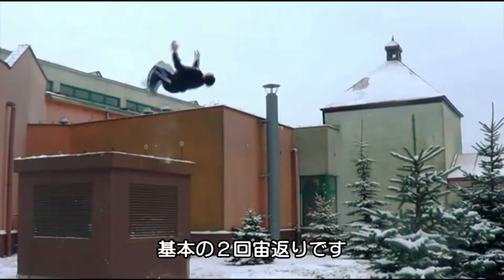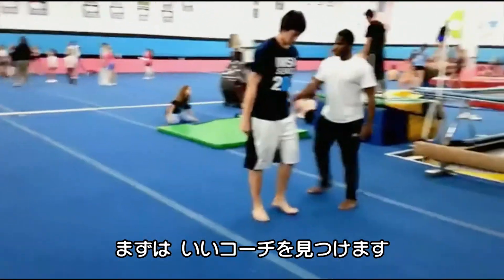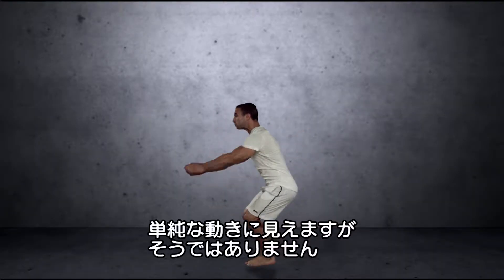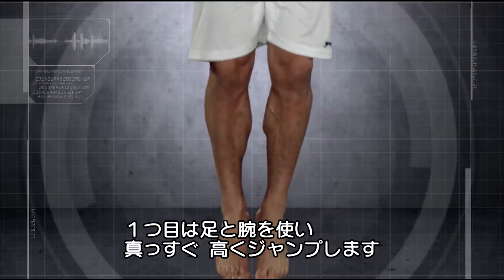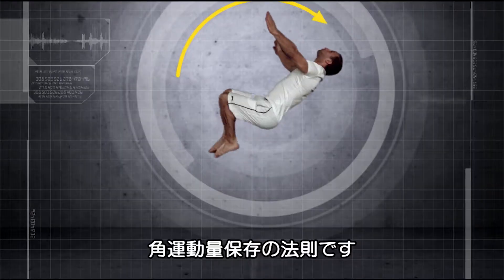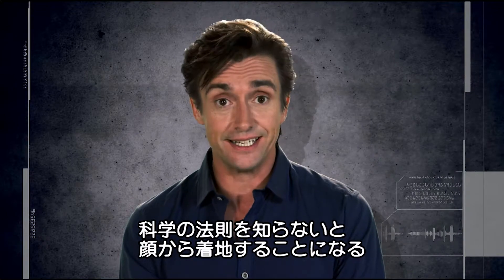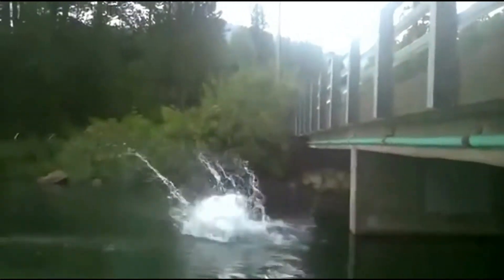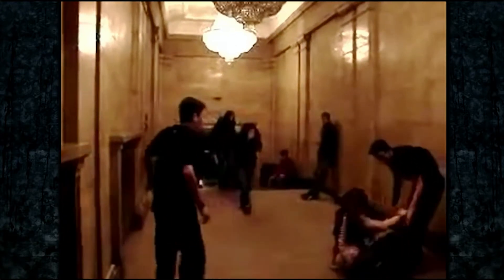宙返りを成功させるために必要なこと | バ科学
顔から地面に落ちてしまうような、痛い失敗をしないために…。